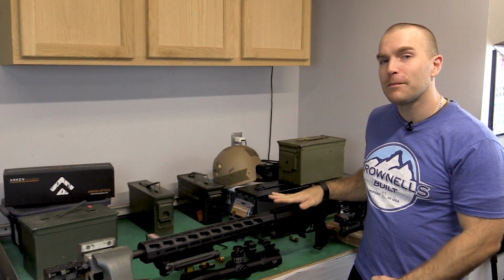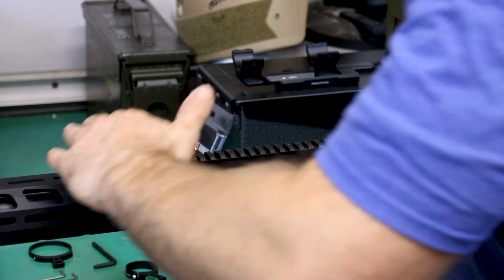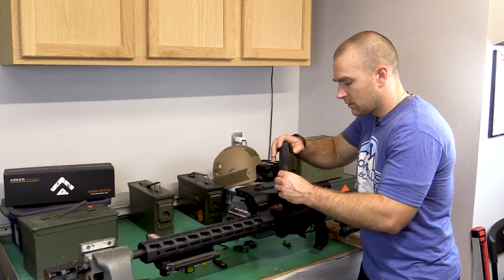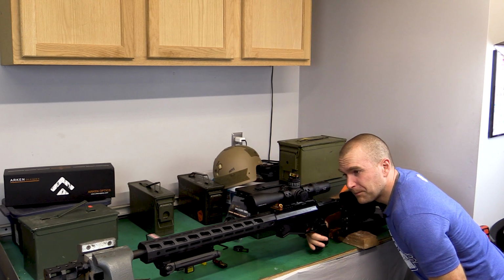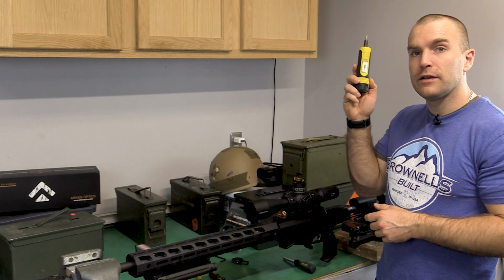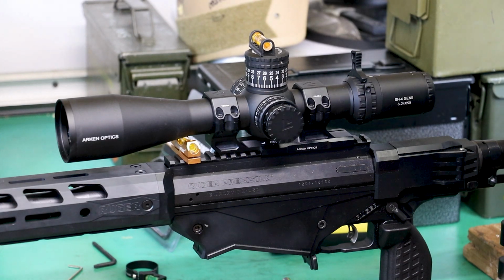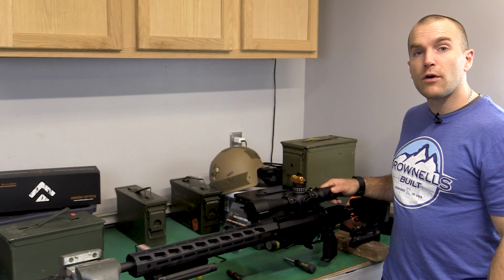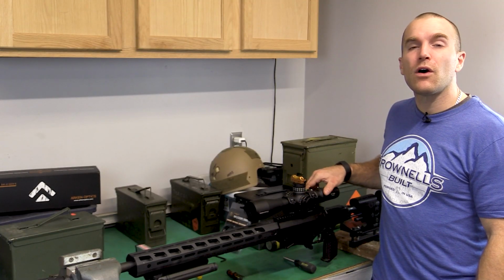Scope Mounting Basics; Arken Optics SH-4 Gen 2 6-24x50mm